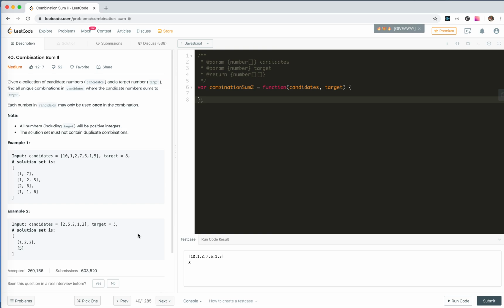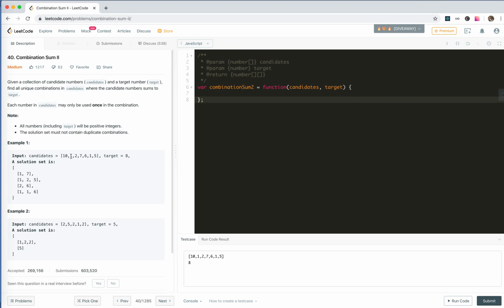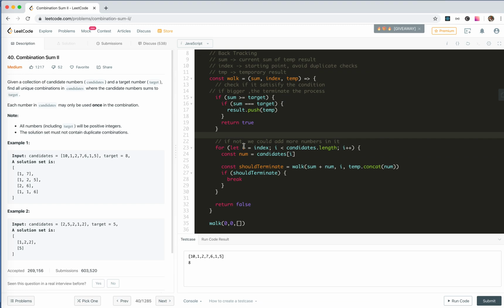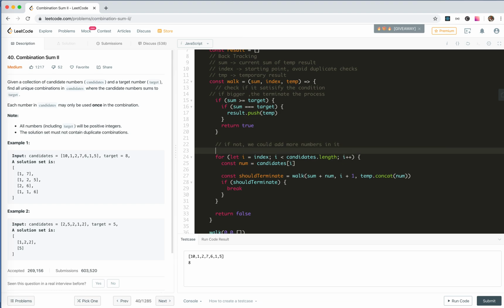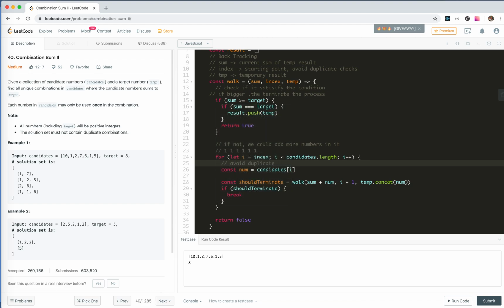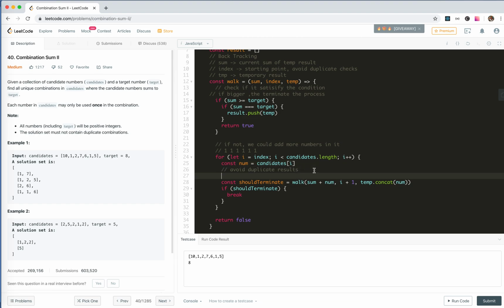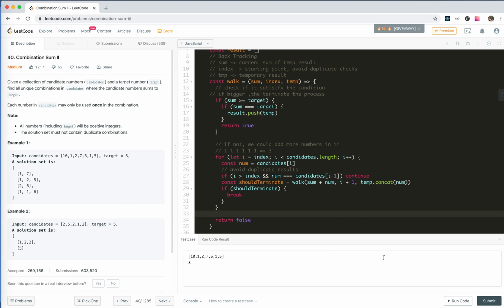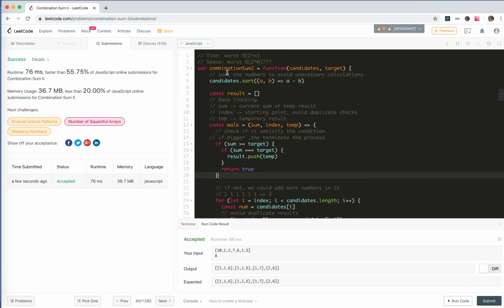leetCode #40 Combination Sum II(Back Tracking) | JSer - algorithm and JavaScript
#40 Combination Sum II(Back Tracking)
This is just slightly different from previous problem, #39, please refer to that for the basic solution. This video just explains how the solution is modified specifically for this problem.  The idea of backtracking is simple, just need to pay enough attention to the edge cases